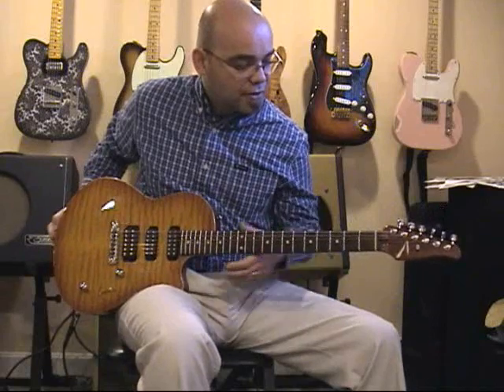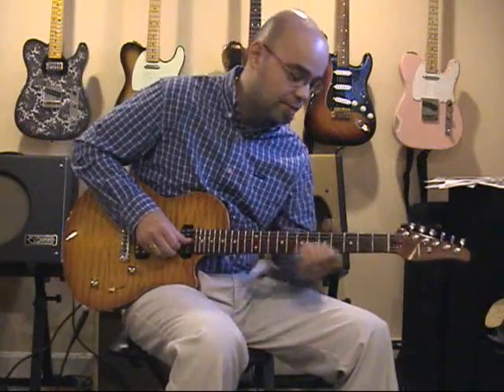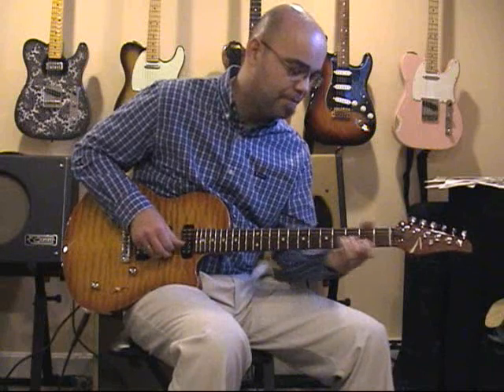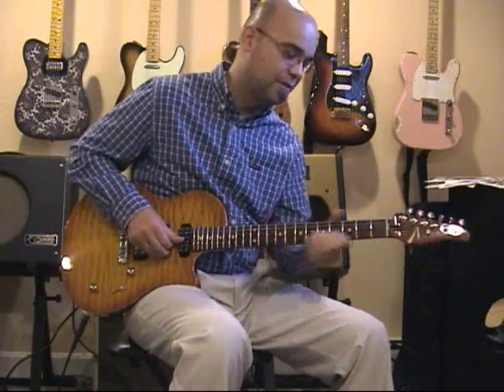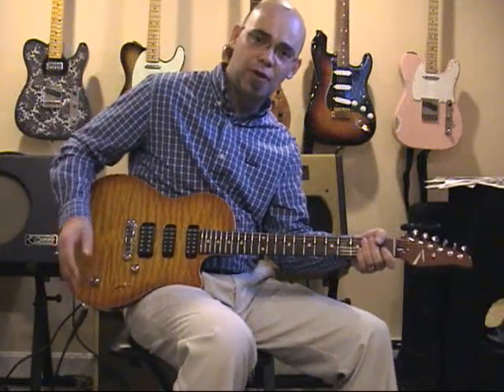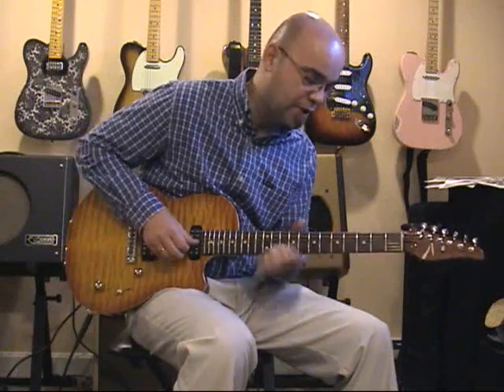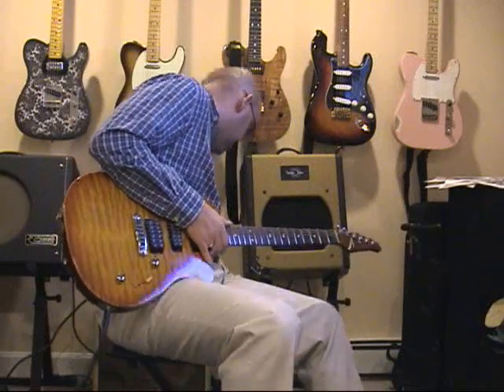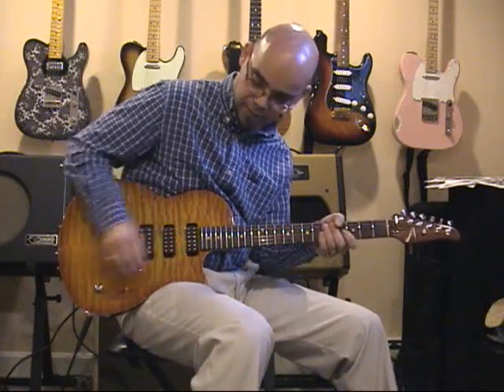GuitarVideoReviews.com: Tom Anderson Atom review.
A review of my Tom Anderson Guitarworks Atom guitar through a Swart AST amp and a Route 66 Overdrive and compressor pedal. Fun :)